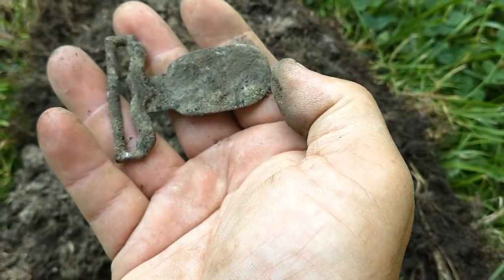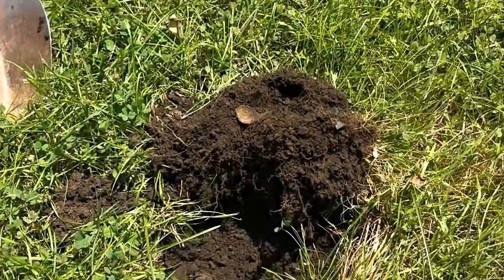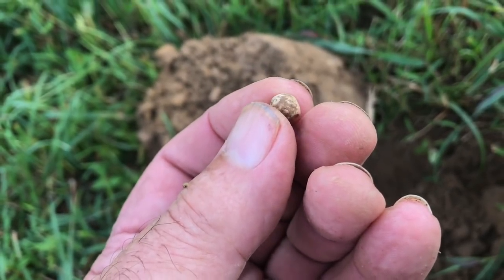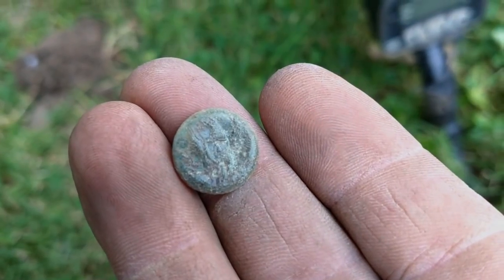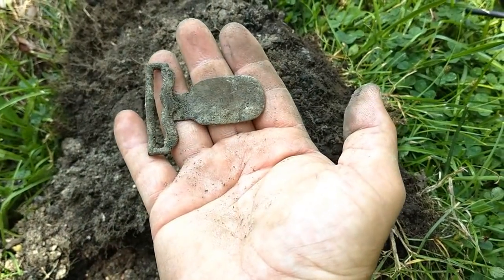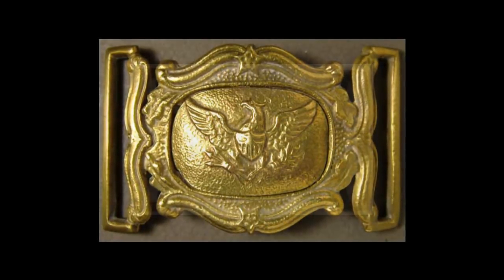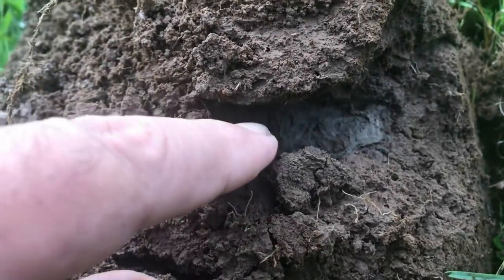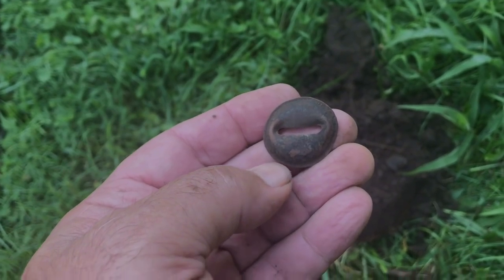Episode 192 – Early Militia Tongue!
Tennessee Jeff and I get out for a short hunt this week and Jeff digs an amazing early Militia Belt Tongue.

Check out our weekly podcast, RELICS RADIO, on Spreaker where Tennessee Jeff and I talk metal detecting and relic hunting each Thursday night beginning at 7:00 pm Central (8:00 pm Eastern). Here is a link to our show

Also check out the new Relics Radio tee shirts from Detectees Metal Detecting Apparel and Gear